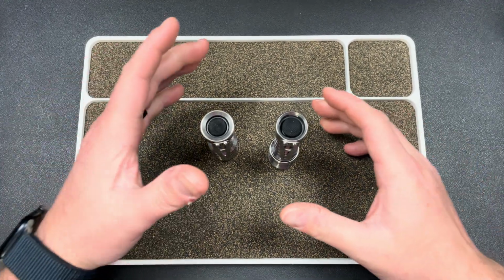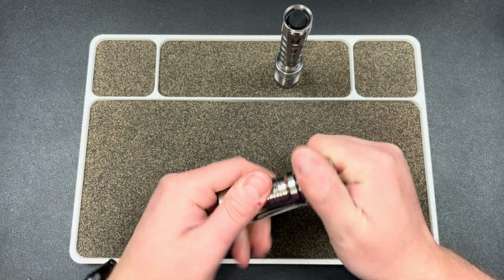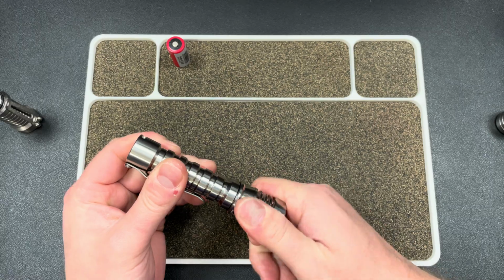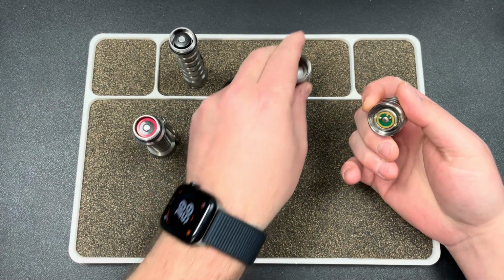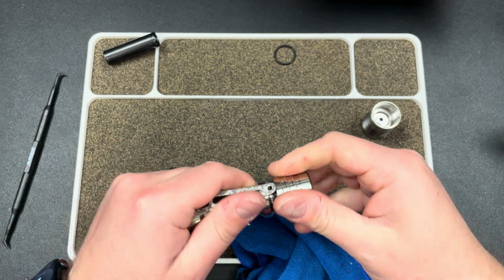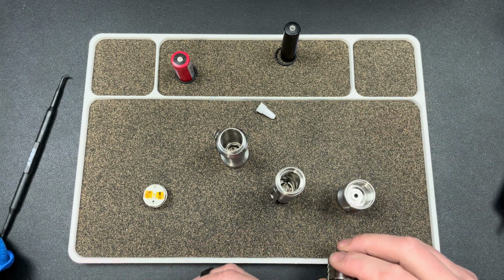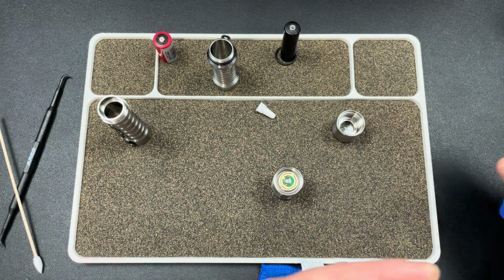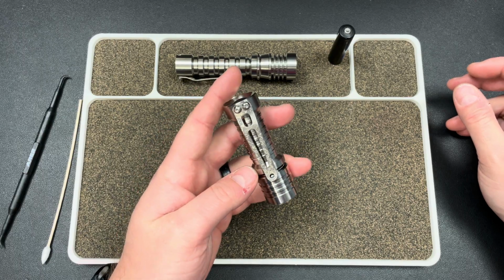New McGizmo & Flashlight Rambles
3DCPrintings code Lefty20

-Kev